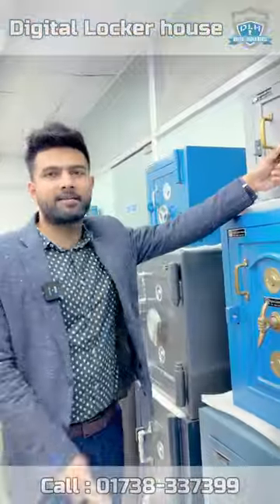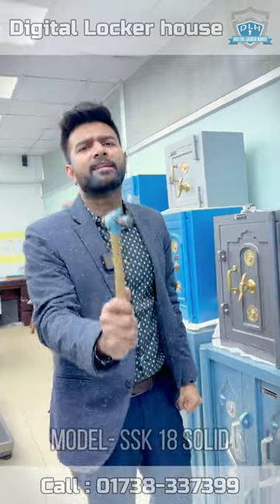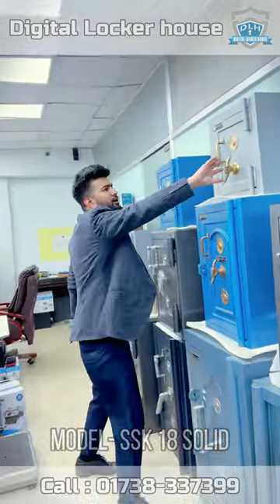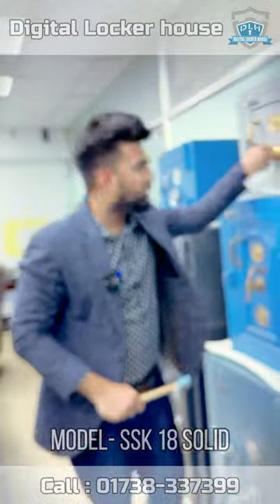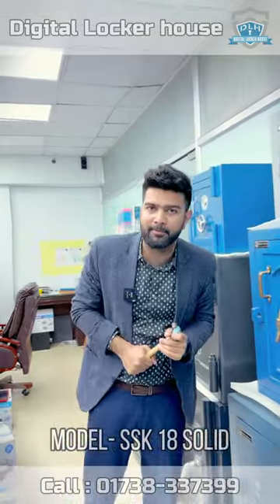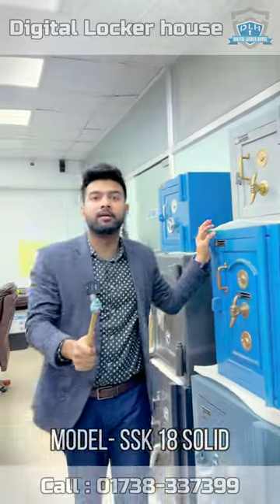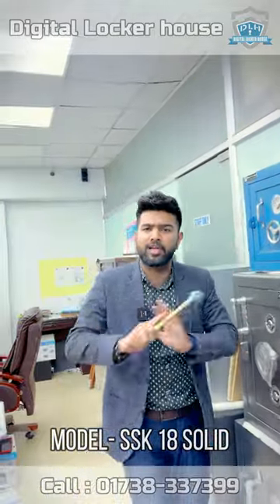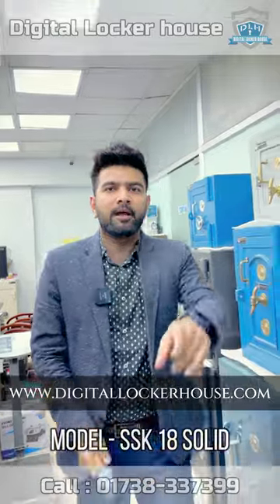Analog Locker | Model - SSK 18 Solid | Digital Locker House .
🔥💥💥 “বাংলাদেশে আমরাই একমাত্র সবচেয়ে কম দামে লকার বিক্রয় করে থাকি ” 🔥💥💥
প্রত্যেক লকারে পাবেন ৫ থেকে ১০ বছরের লক গ্যারান্টি ,এবং যেকোনো সময়ে এক্সচেঞ্জ করার সুবিধা । ।
𝐏𝐡𝐨𝐧𝐞 - 𝟎𝟏𝟕𝟑𝟖-𝟑𝟑𝟕𝟑𝟗𝟗
𝗕𝗮𝗻𝗮𝗻𝗶 𝗕𝗿𝗮𝗻𝗰𝗵-
𝟮𝟮,𝗞𝗮𝗺𝗮𝗹 𝗔𝘁𝗮𝘁𝘂𝗿𝗸 𝗔𝘃𝗲𝗻𝘂𝗲, 𝗔𝘁𝗮𝘁𝘂𝗿𝗸 𝗧𝗼𝘄𝗲𝗿, 𝗚𝗿𝗼𝘂𝗻𝗱 𝗙𝗹𝗼𝗼𝗿, 𝗠𝗮𝗶𝗻 𝗿𝗼𝗮𝗱 𝘀𝗶𝗱𝗲 𝗯𝗿𝗮𝗻𝗰𝗵, 𝗕𝗮𝗻𝗮𝗻𝗶, 𝗗𝗵𝗮𝗸𝗮-𝟭𝟮𝟭𝟯